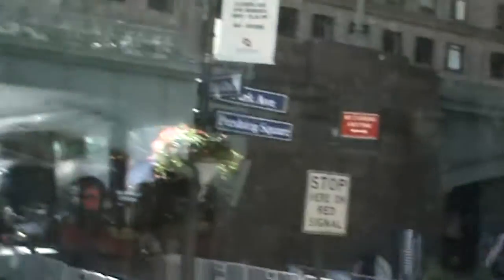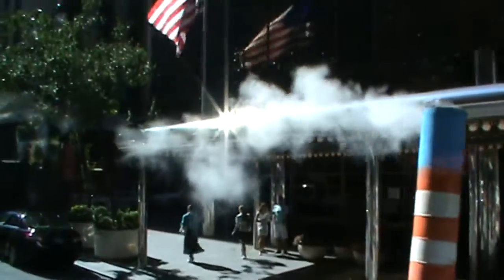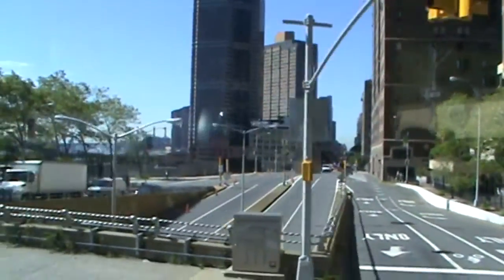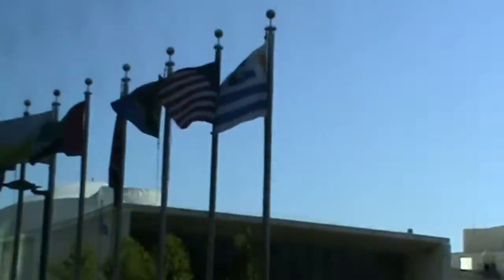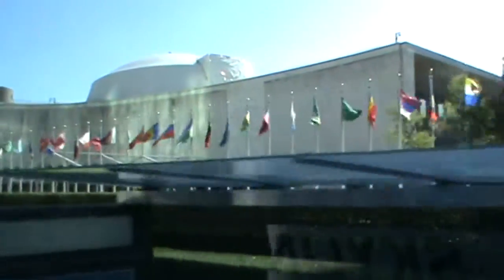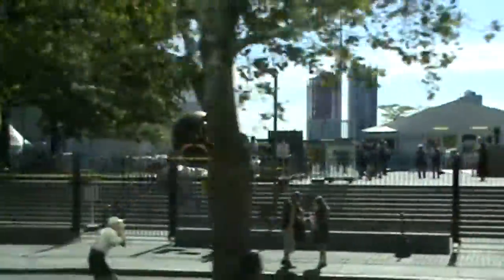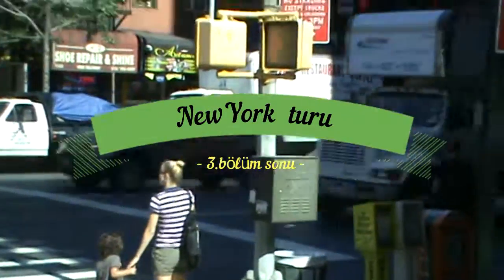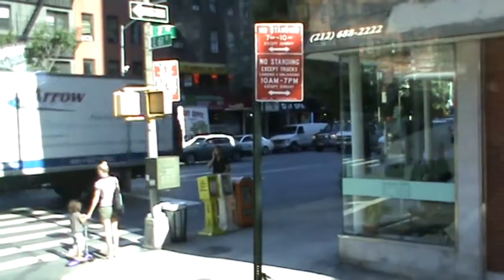AMERİKA VLOG-NEW YORK TURU-3. BÖLÜM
Herkese merhaba , Amerika New York turumuzun 3. bölümünde Manhattan adasında kaldığımız yerden devamı ediyoruz. Panoromik şehir turu. İyi seyirler

YouTube kanalımı ziyaret et!!